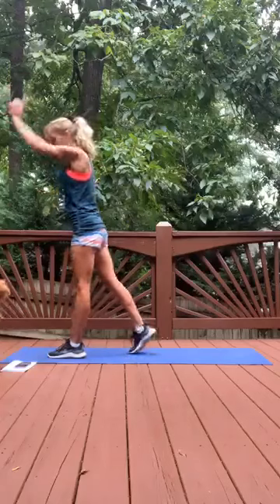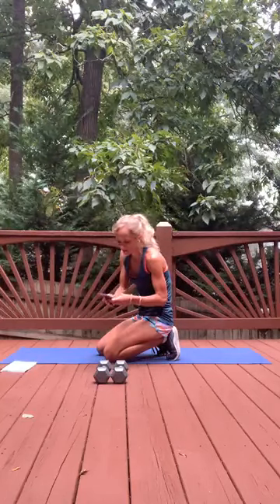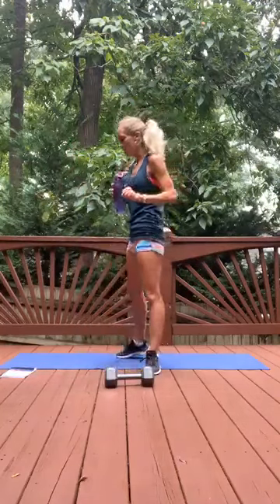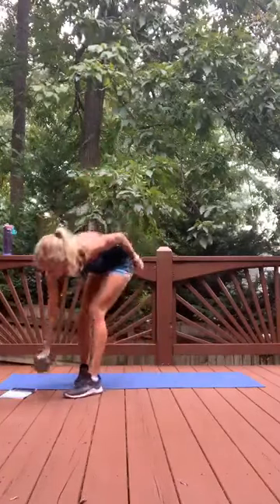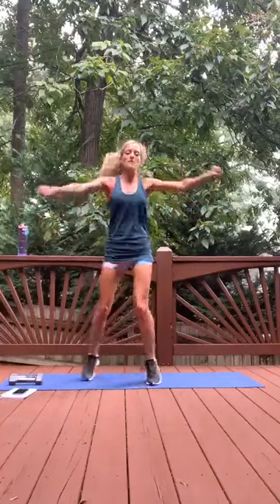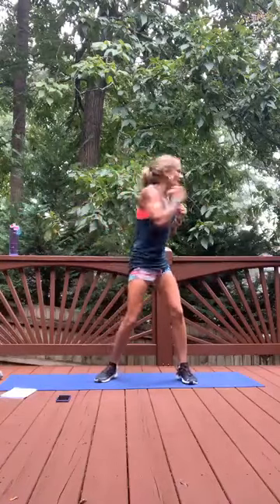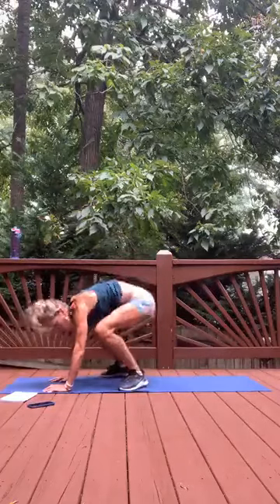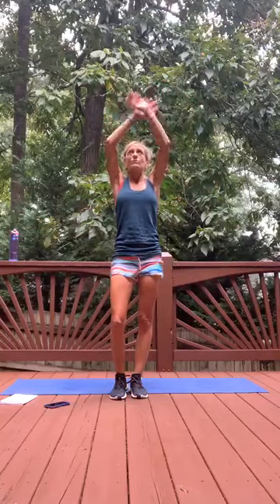30/30, 40/20, 50/10 (1-Hr HIIT workout. Can be broken down)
This workout happens in 9-minute segments, each with intervals of 30/30, 40/20, and 50/10 seconds of activity.  Tough but fun!

Join us LIVE on Facebook every Tues/Thurs/Fri morning at 9:30am @FitnessWithJessW